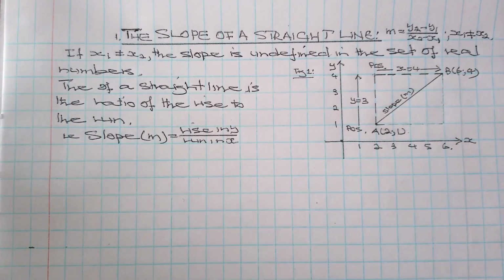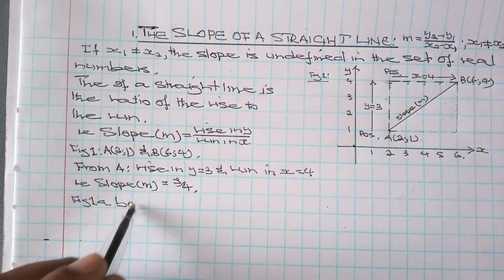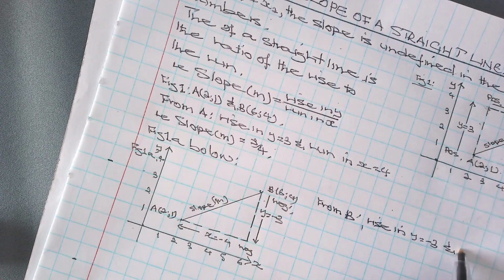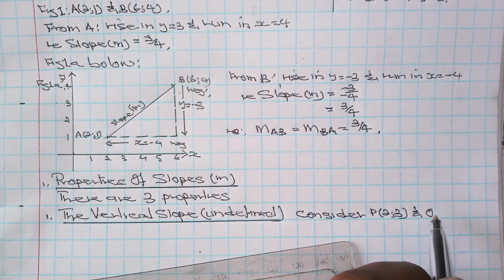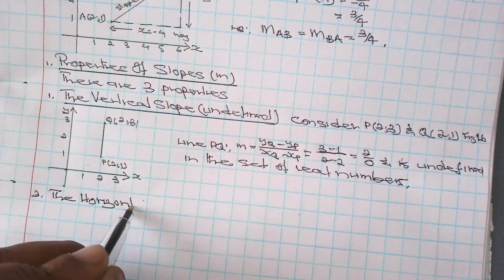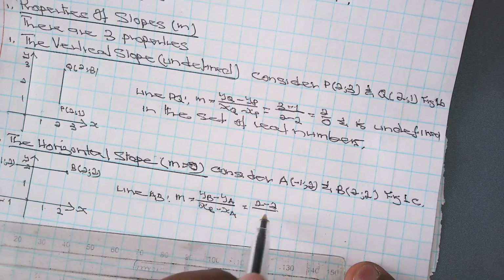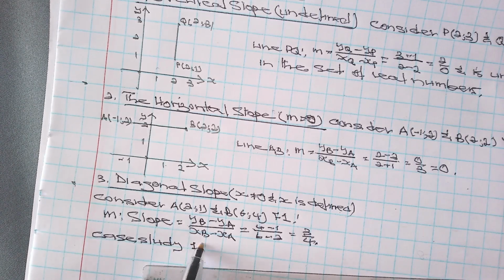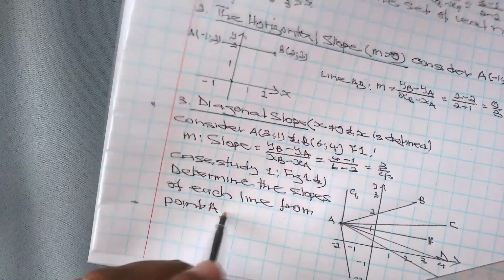The Slope Of A Straight Line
Students should acknowledge that they are smarter that they think. This video serves to propell the student independently towards a deeper and intuitive understanding of Analytical Geometry, Triginimetric Triangles and Straight Lines.